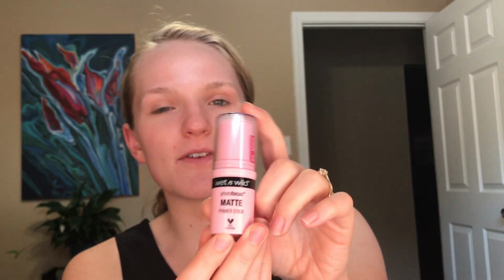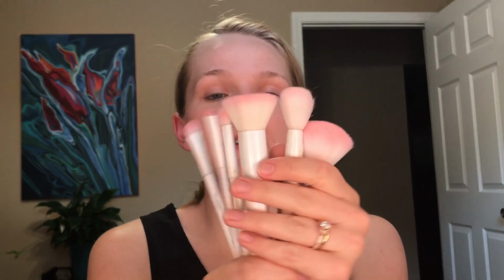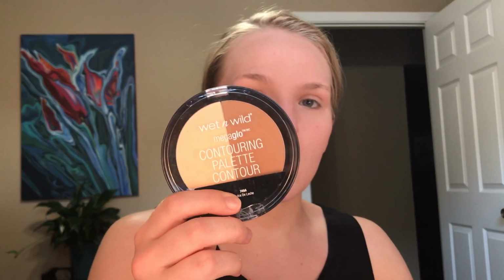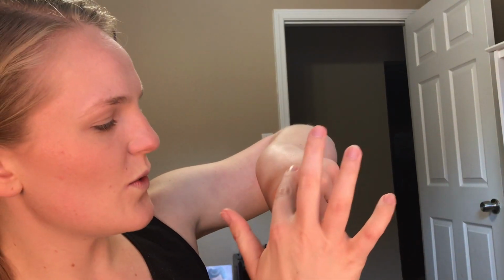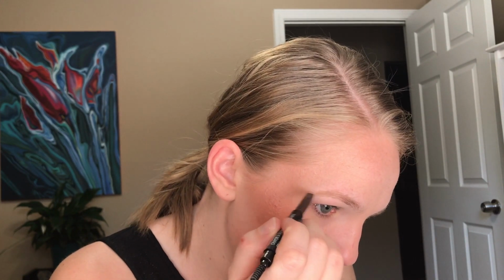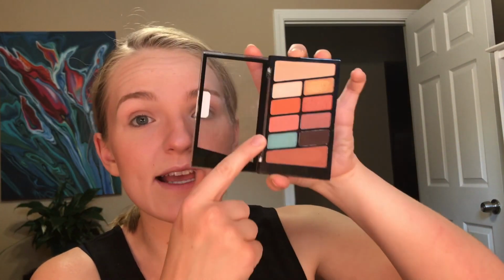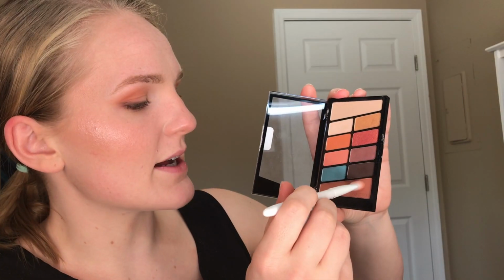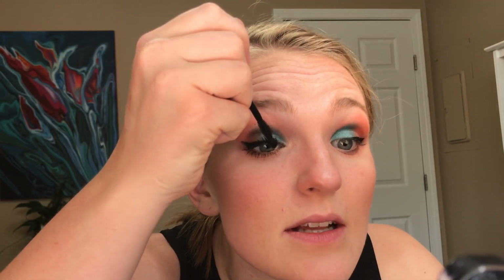FULL FACE OF WET 'N' WILD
I had SO much fun creating this video. Wet 'N' Wild has been one of my favorite brands for a while now and they have REALLY stepped up their game in the last few years. It just goes to show: NO one should be underestimated!
What are some brands you are curious about, or you think are underrated?

xo,
cat